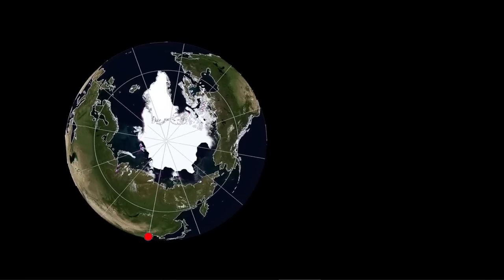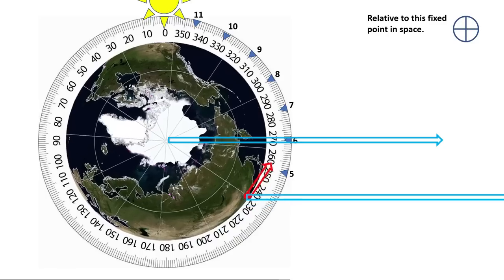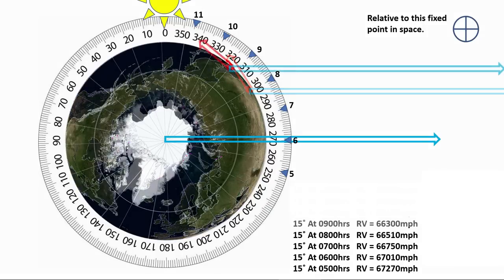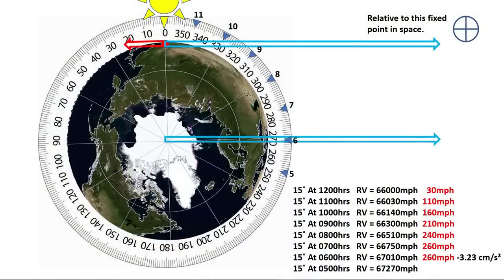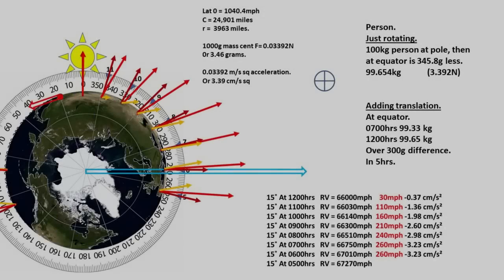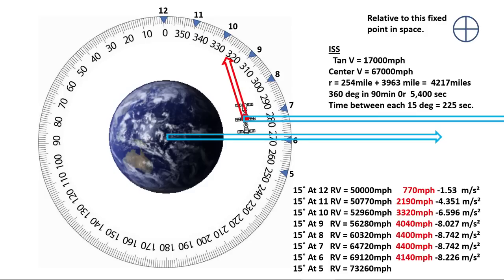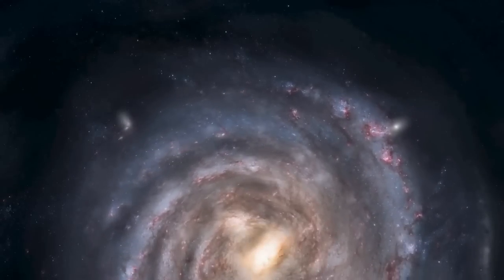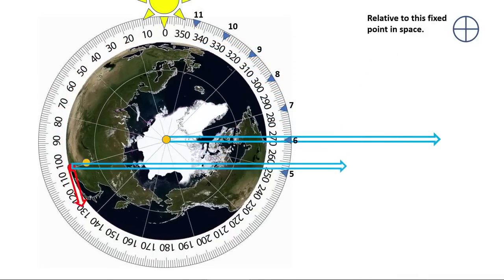Physics Ends the Heliocentric Model (Mirrored from Kryptonite Physics)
As always, my videos are free to use, edit, mirror, share, criticize, claim as your own, or whatever.  For the globe trolls (whether you're paid trolls or just insane globe zealots who have nothing better to do than attack flat earthers) - this is my classroom and if you want to comment here, there are a few rules:  (1) no spamming, including group attacks - keep to your one comment and its thread; (2) no personal insults; (3) do not link to propaganda videos; (4) stay relevant to the topic at hand; (5) treat everyone here, especially my friends, with respect and kindness; and, (6) I'm not here to help you earn your income as a globe propagandist and so if you're incapable of actually mustering an independent thought and just want to repeat shill talking points - good riddance.  Violators will be banned immediately and I don't think anyone's going to shed any tears for you.